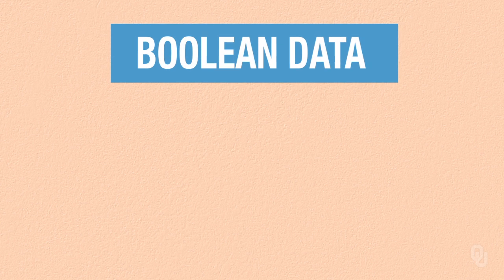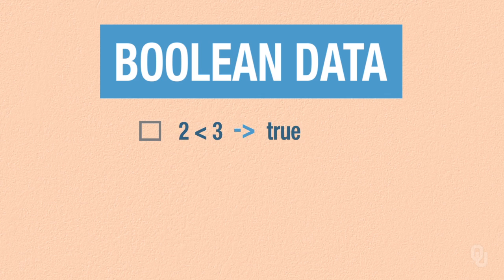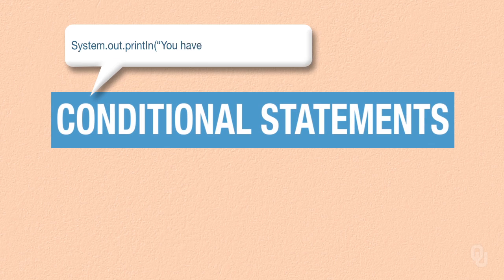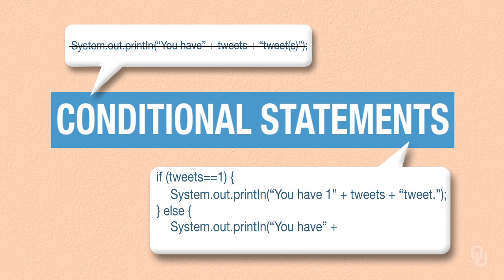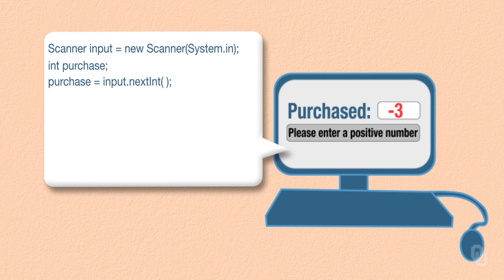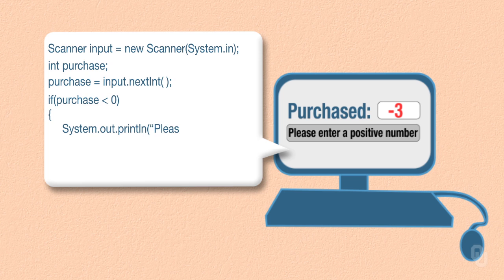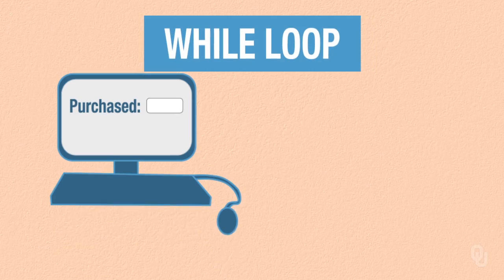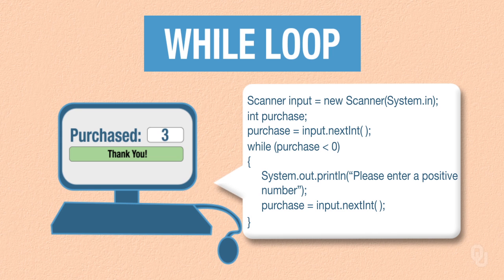Introduction to Computer Programming - Control Structures - Introduction